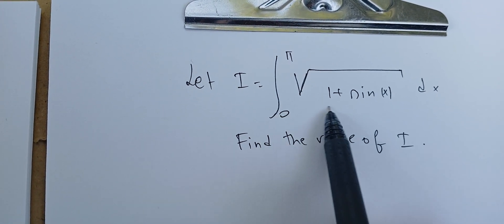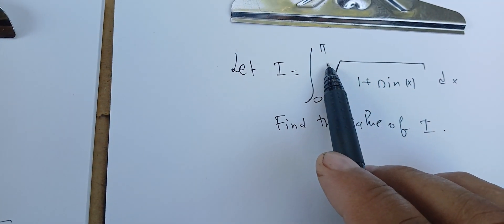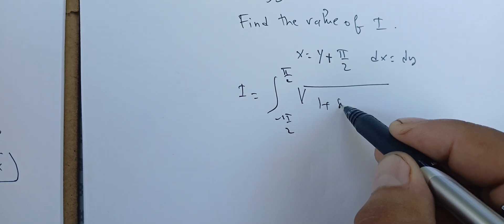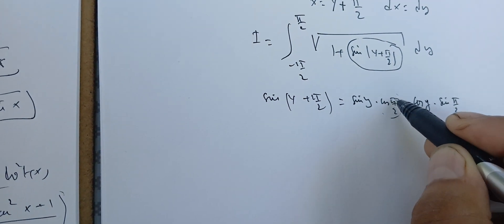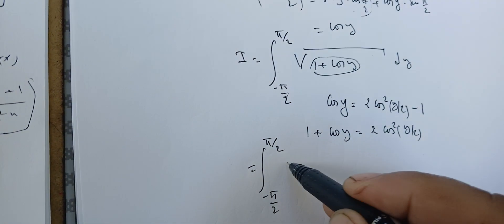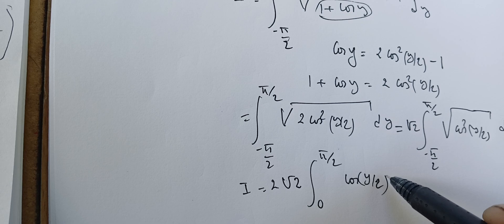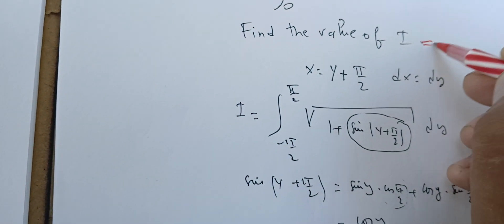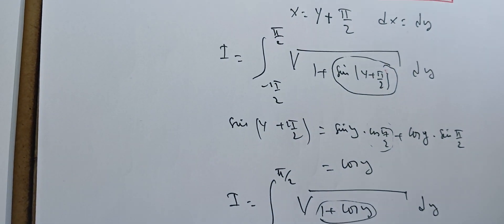Simple integration of sqrt(1+sin(x)) between 0 and pi using a change of variable.